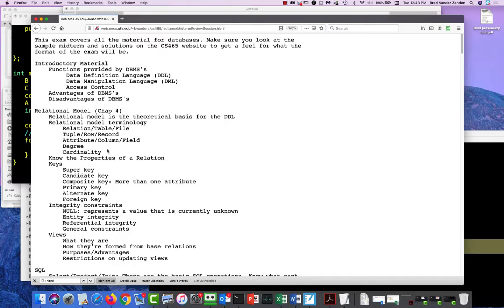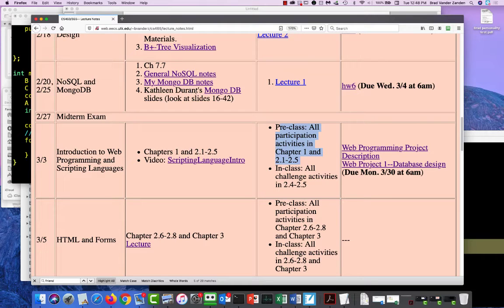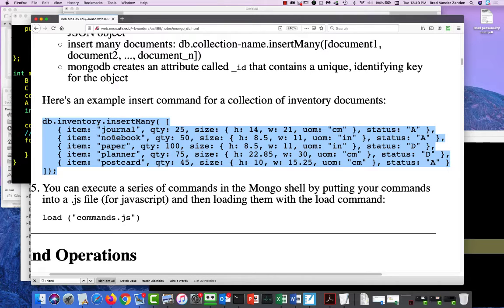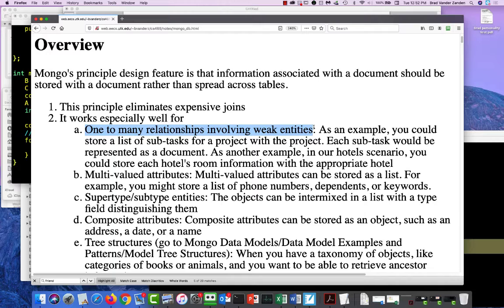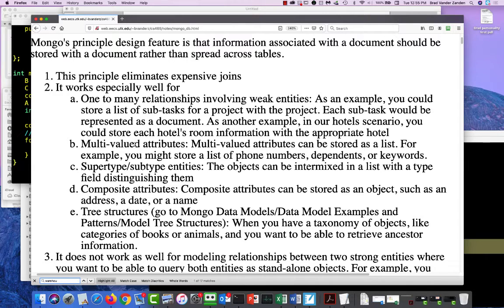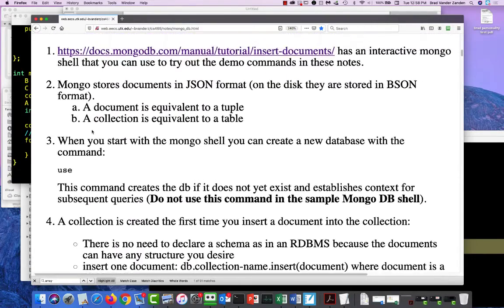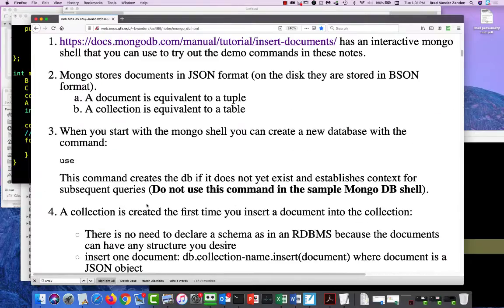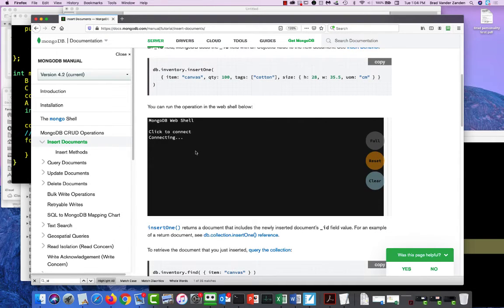CS465 Feb26 MongoDB